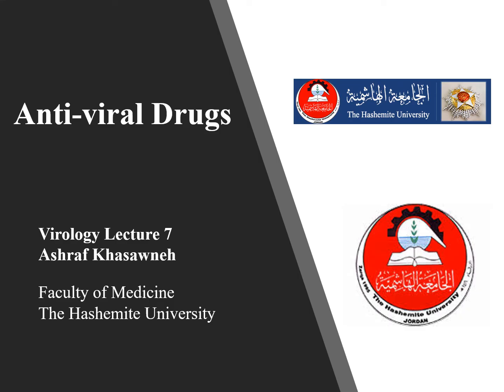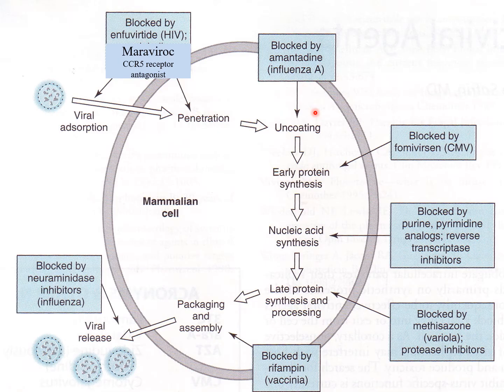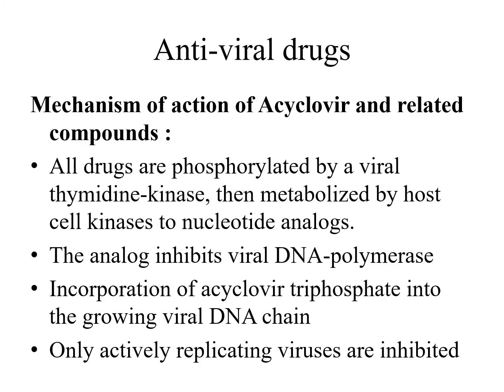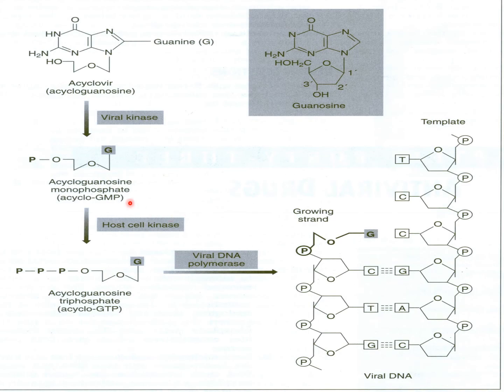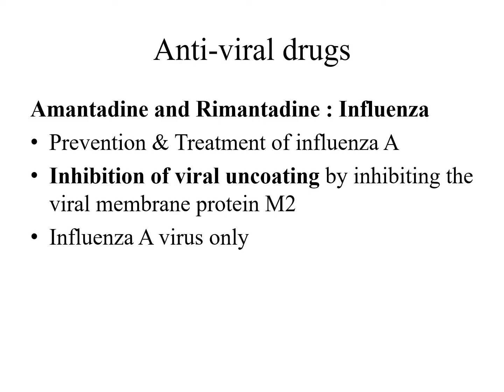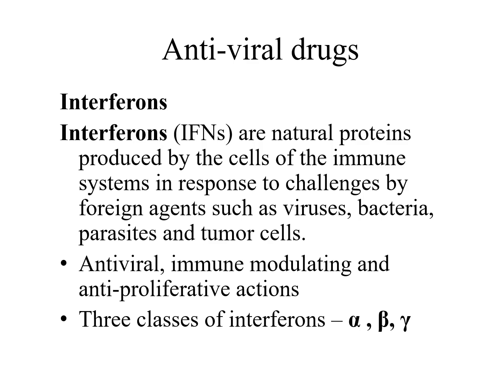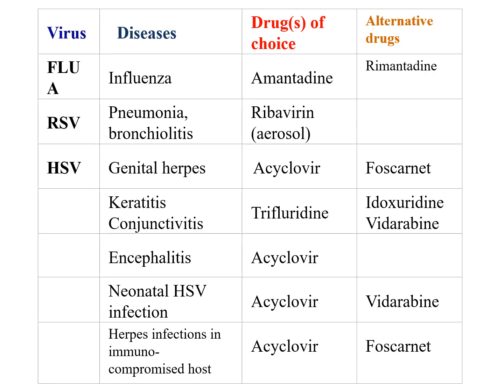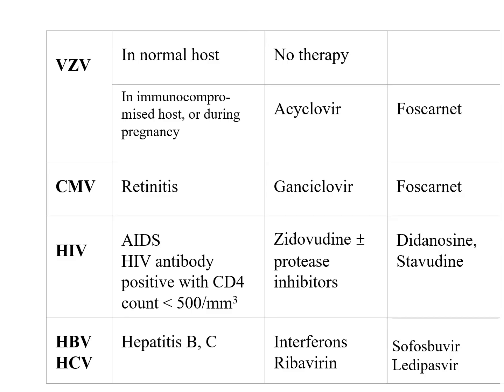Virology Lecture 7